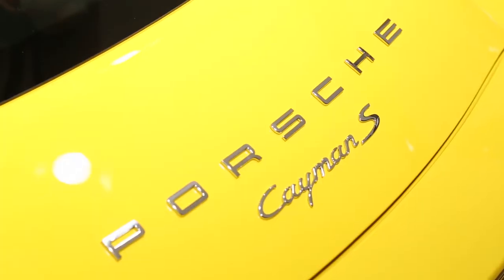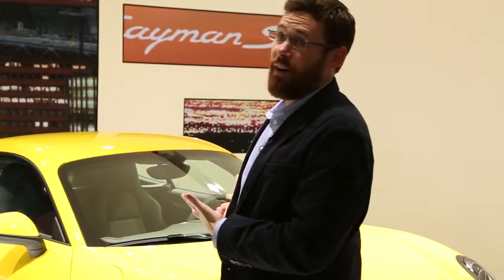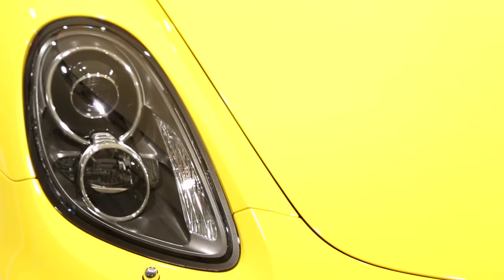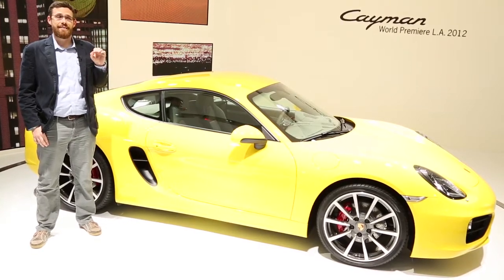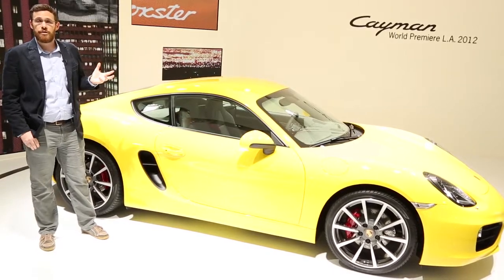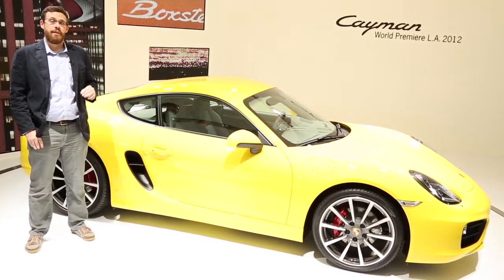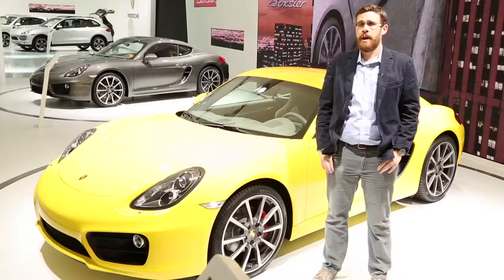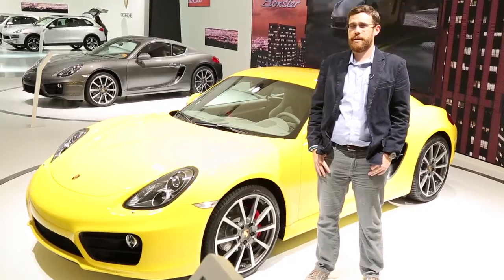2014 Porsche Cayman Preview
For 2013 the Porsche Cayman gets lighter, more fuel efficient, and faster. Sounds like a recipe for success doesn't it?